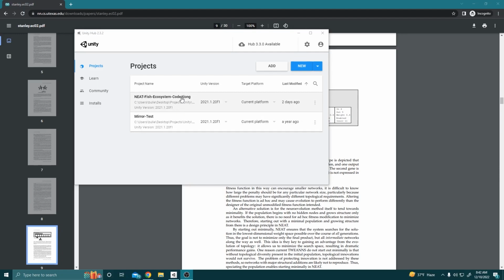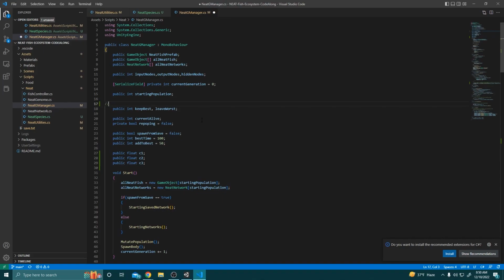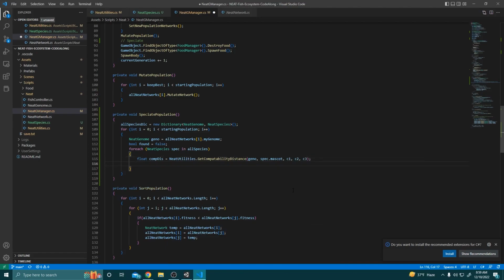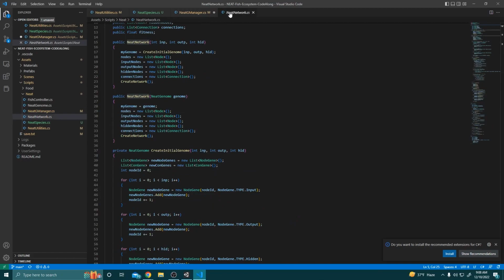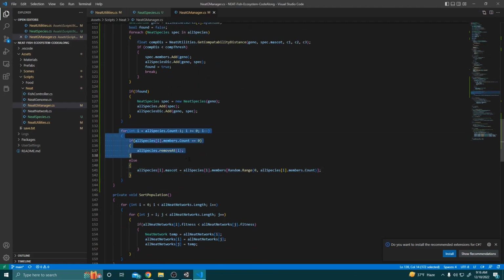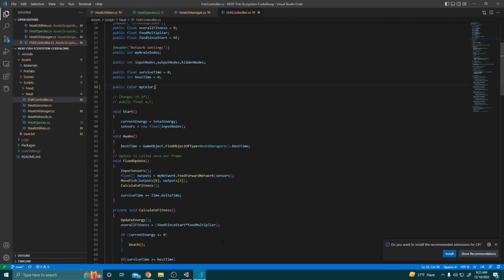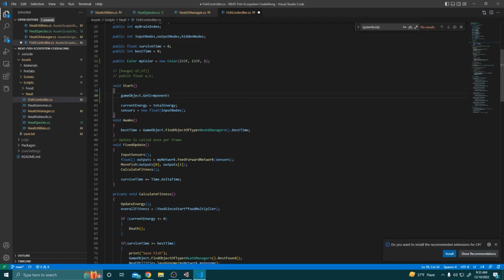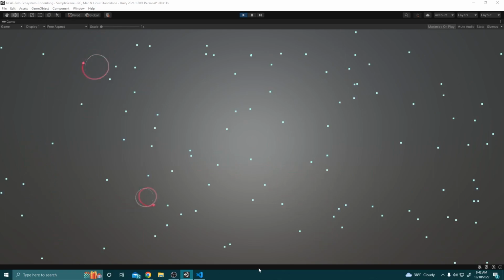Simulated Fish Ecosystem (NEAT Neural Networks | Unity Code-Along) | Part 16C : Speciation End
Part 16C : Speciation -
In this video we cover speciation of our networks.